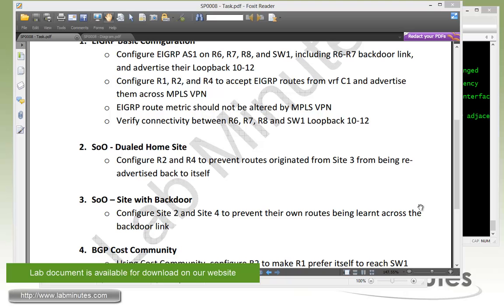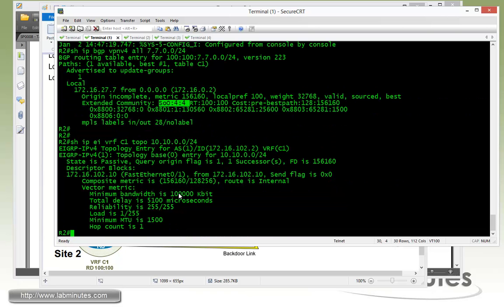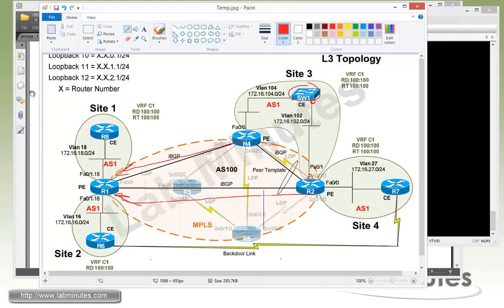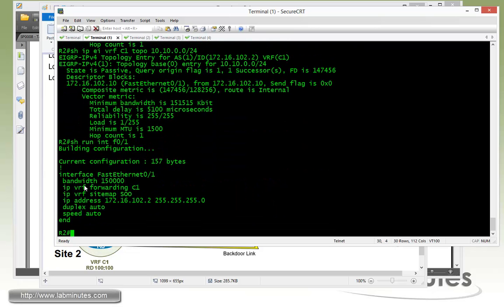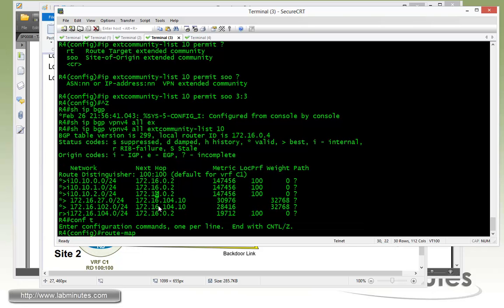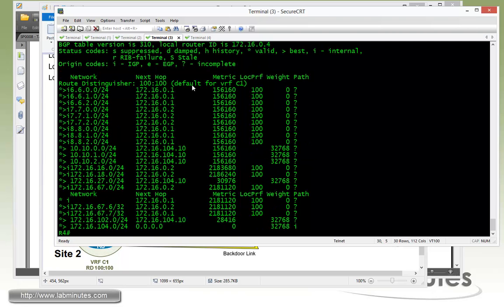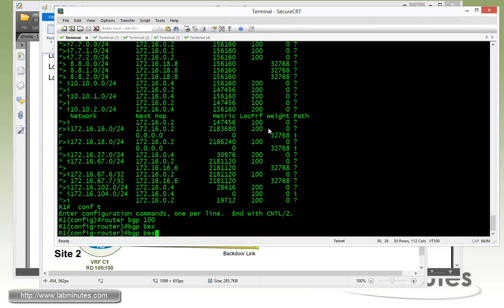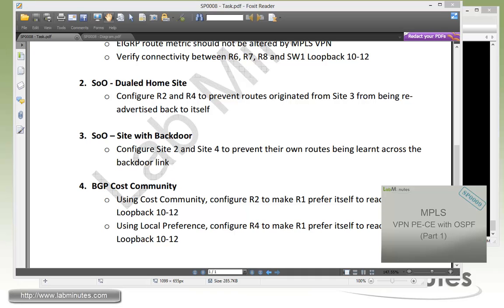LabMinutes# SP0008 - Cisco MPLS VPN PE-CE with EIGRP (Part 3)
The video demonstrates configuration of EIGRP as PE-CE routing protocol in Cisco MPLS VPN. In addition to basic EIGRP configuration, we will go through more advance scenarios of dualed-home site and sites with a backdoor link, and try to understand how a Site-of-Origin (SoO) BGP attribute can be used to prevent routes from being readvertised into its own site. The lab finishes with a discussion of BGP cost community, which is unique to EIGRP and the affect that it has on the path selection.

Part 3 of this video goes over BGP cost community and its significance